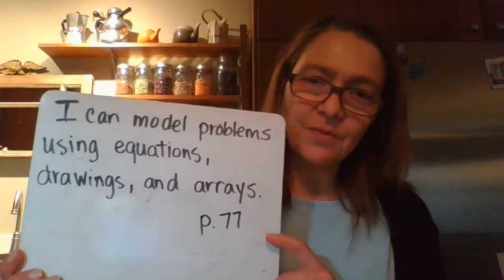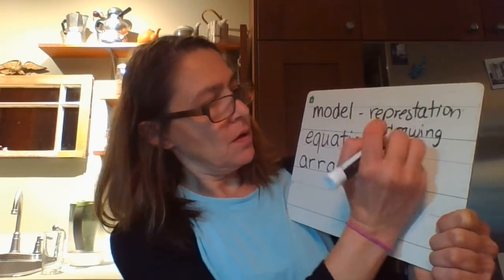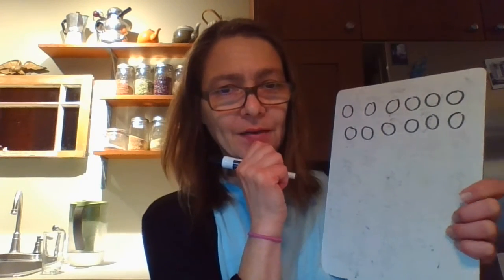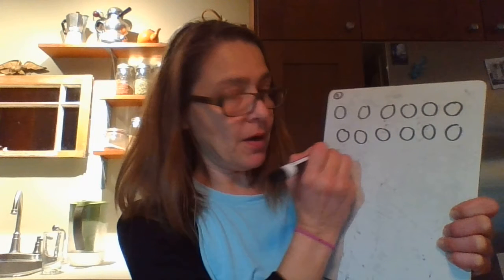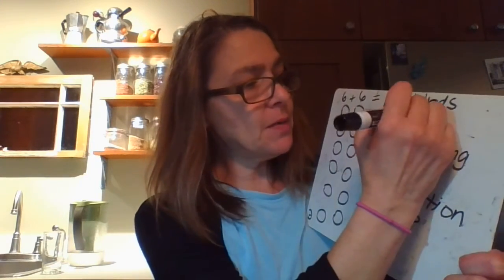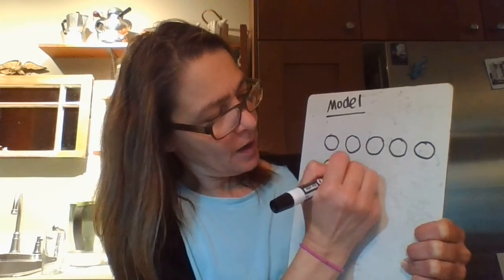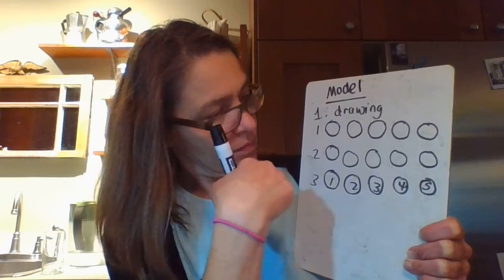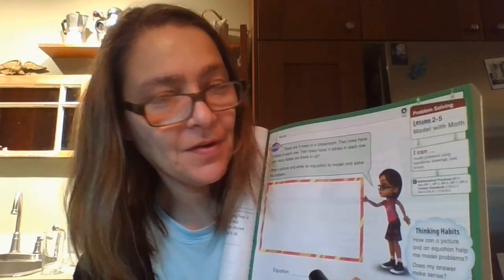math 2.5 model with math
I can model problems using equations, drawings and arrays.